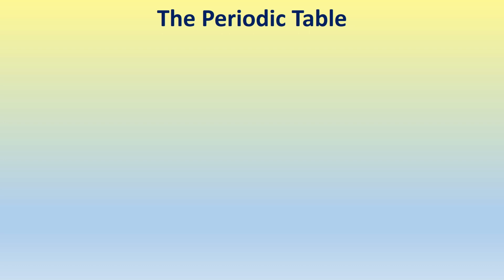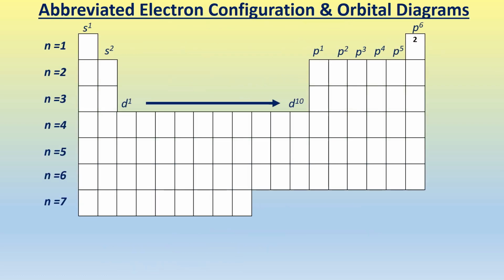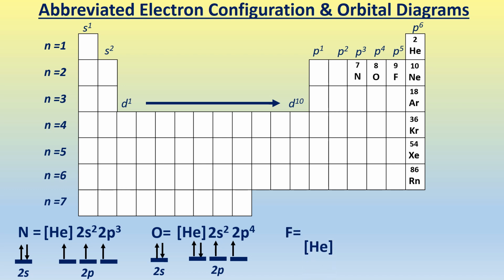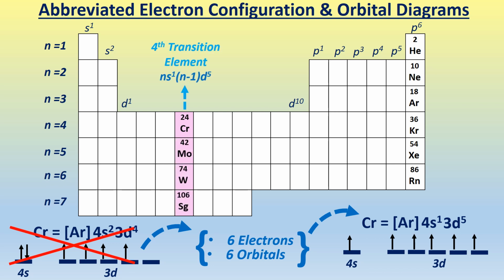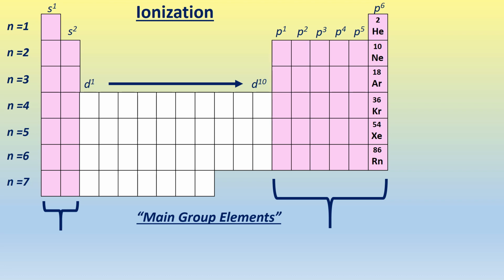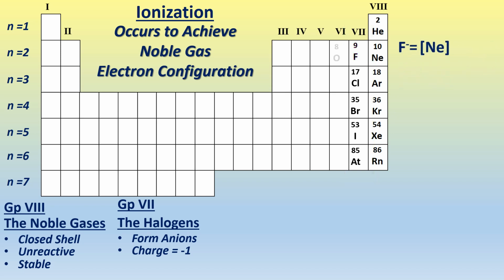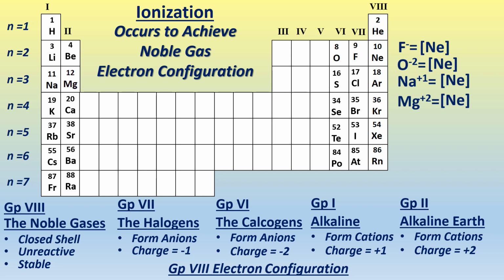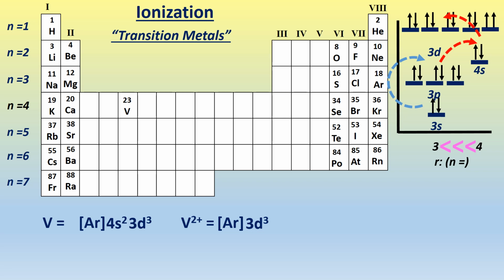The Atom V The Periodic Table, Obital Diagrams and Ionization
A slightly deeper look at the periodic table.  It is shown that electron configuration, explained in the previous video in this series, allows when to determine where the electrons are.  Orbital diagrams, which show how electrons are distributed, are explained and it is demonstrated how they can assist in predicting reactivity.